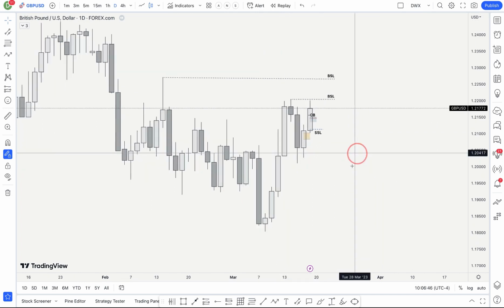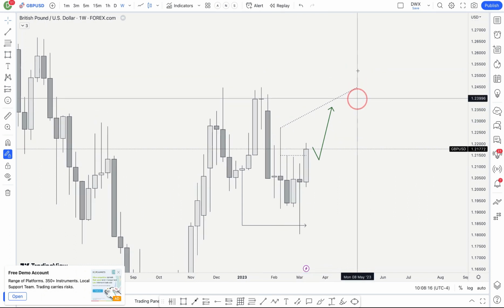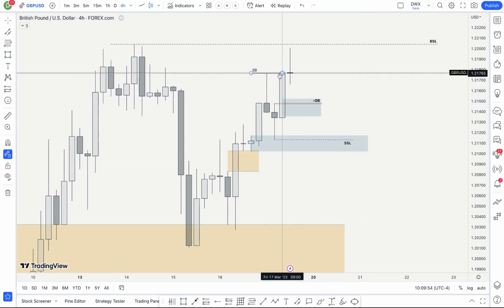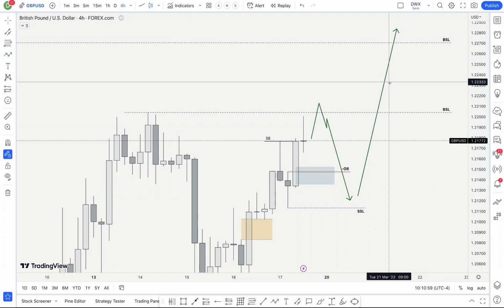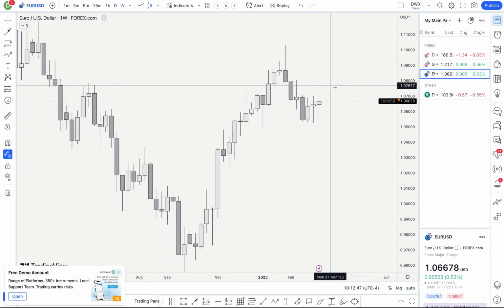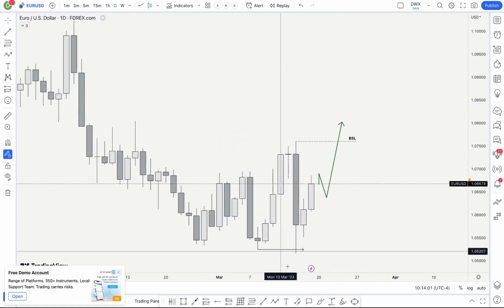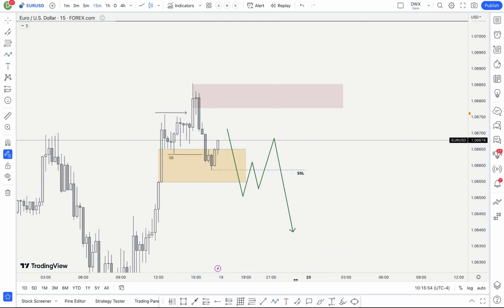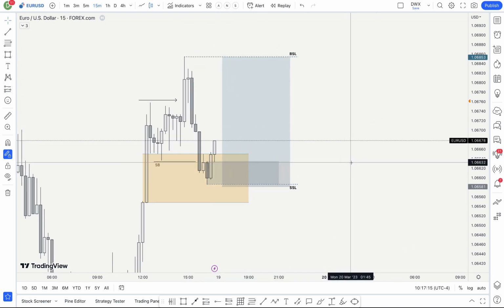FOREX, Weekly Liquidity Analysis EP03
Inspired by ICT's way of doing HTF analysis and Daily Bias I aim to share my view with you each week. Will be looking at the possible draw on Liquidity for the week by paying attention to Highs, Lows as well as IMB's.